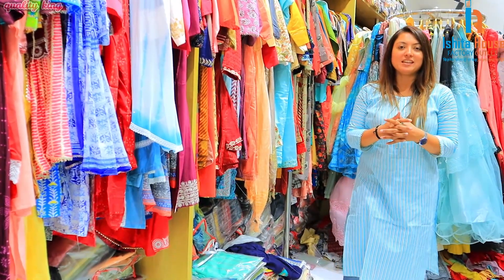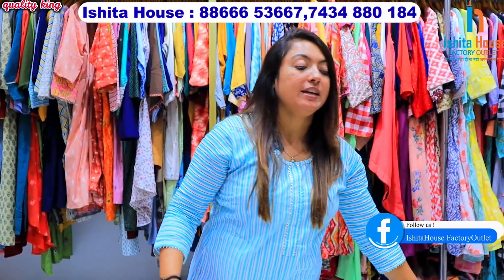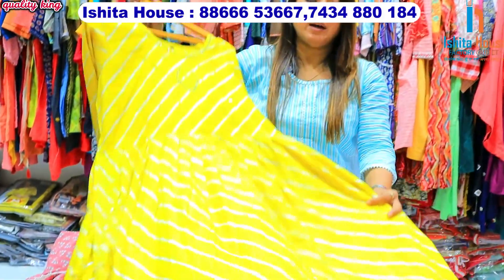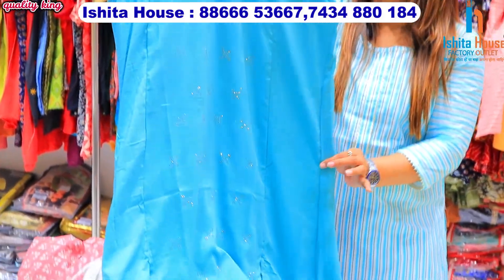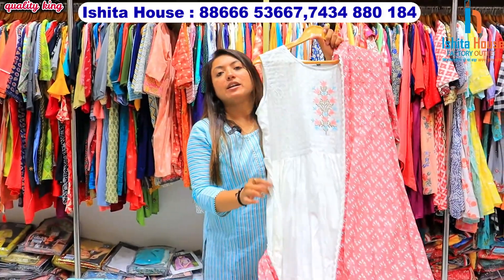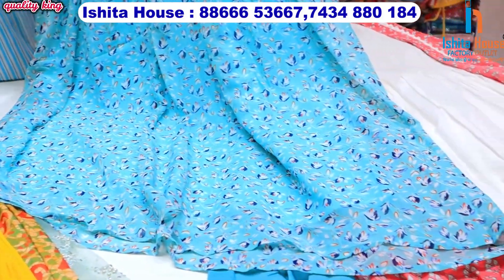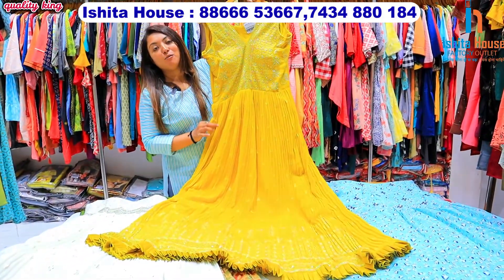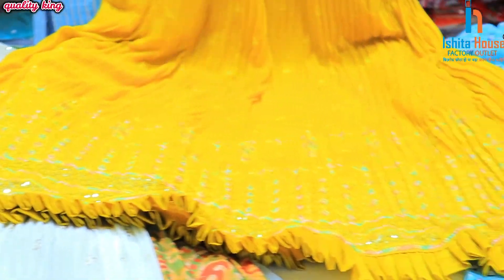Designer Dresses | Partywear Stylish Gowns | Latest Cotton Kurtis | Online Available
Ready To Wear Designer Dresses | Partywear Stylish Gowns | Latest Cotton Kurtis | Online Available |

                    Jogani Mata Mandir, Surat, Gujarat.

Charminar Market is a vibrant and bustling market located in the heart of Hyderabad, India. It is known for its wide variety of shopping options, from wholesale dress materials to bridal collections, Pakistani suits, and luxury party wear frocks. The market is a popular destination for shoppers looking for the latest fashion trends and traditional Indian wear.

One of the main attractions of Charminar shopping is the wholesale dress materials. These dress materials are sourced from different parts of India and are sold at reasonable prices, making it a great option for budget-conscious shoppers. The fabrics available include cotton, silk, georgette, chiffon, and more. Shoppers can choose from a range of designs and colors, including work sarees, designer sarees, and Banarasi sarees.

Wholesale Pakistani suits are also a popular item in Charminar shopping. These suits are renowned for their intricate embroidery, vibrant colors, and stylish designs. Shoppers can choose from a range of styles such as sharara, gharara, and long frocks, among others. Pakistani readymade dresses are also available in a variety of styles and sizes, making it easier for shoppers to find the perfect fit.

Bridal collections are another highlight of Charminar shopping. The market offers a range of traditional and modern designs, including the Khada Dupatta, a traditional garment worn by Hyderabadi brides. It is a long scarf that is draped over the head and worn over a bridal dress, giving the bride a regal look. Shoppers can also find a range of bridal bangles, jewelry, and pearls to complete their wedding look.

Luxury party wear frocks are another popular item in Charminar shopping. These frocks are perfect for special occasions and feature intricate embroidery, elegant designs, and rich colors. Shoppers can also find a range of pakistani lawn cotton suits, perfect for everyday wear in the hot Indian climate.

Charminar street shopping is a must-do for anyone visiting Hyderabad. The streets are lined with small shops and vendors selling everything from handicrafts to street food. Visitors can also find a range of traditional Indian clothing, such as salwar kameez and kurtis, at affordable prices.

In conclusion, Charminar shopping is a unique and exciting shopping experience for fashion enthusiasts. With its wide range of dress materials, bridal collections, Pakistani suits, and luxury party wear frocks, the market offers something for everyone. Visitors can also explore the streets of Charminar for traditional Indian clothing and handicrafts, making it a great destination for tourists.